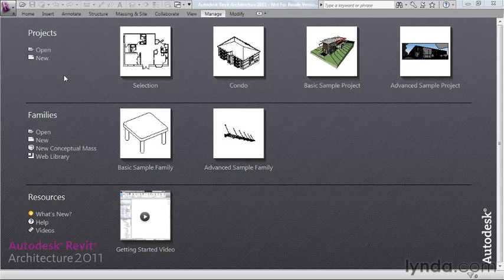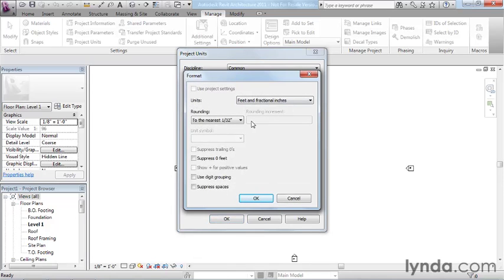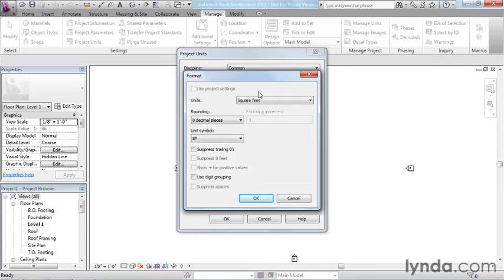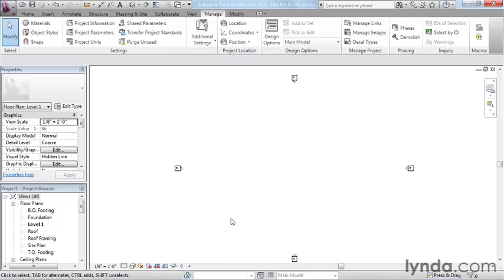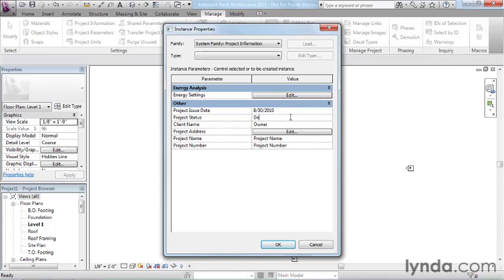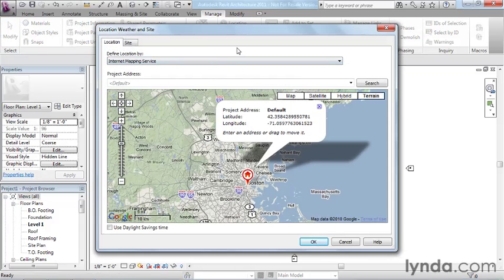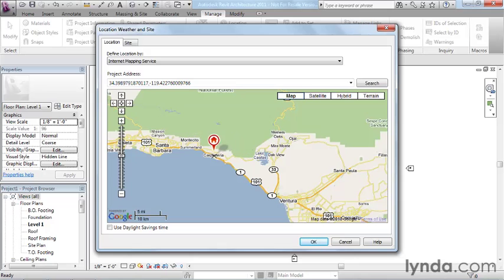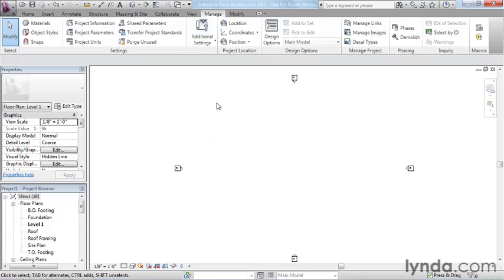0303 Understanding project settings